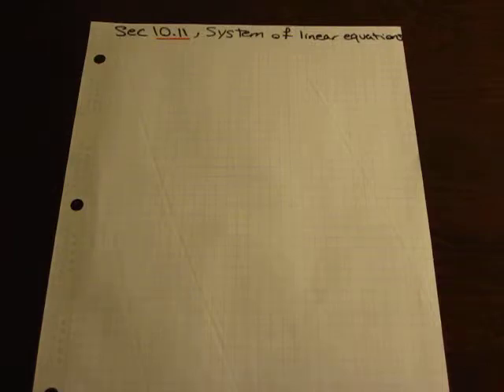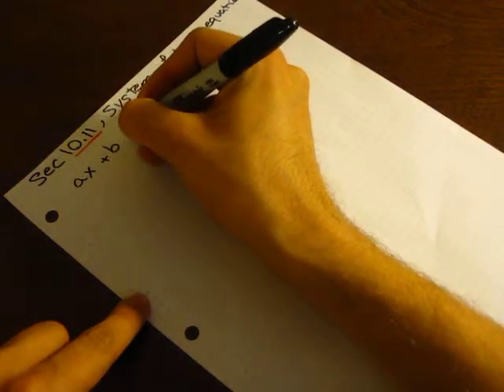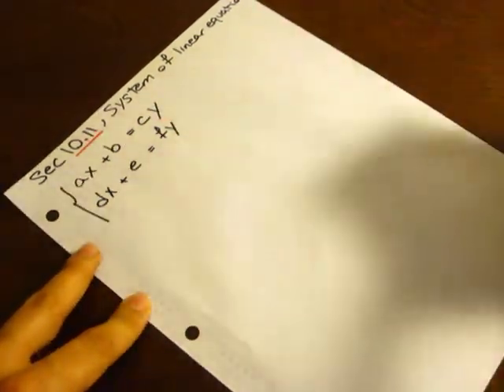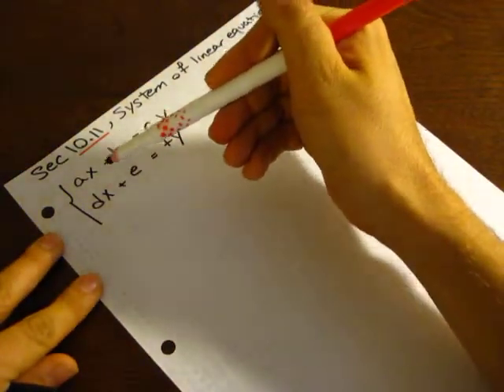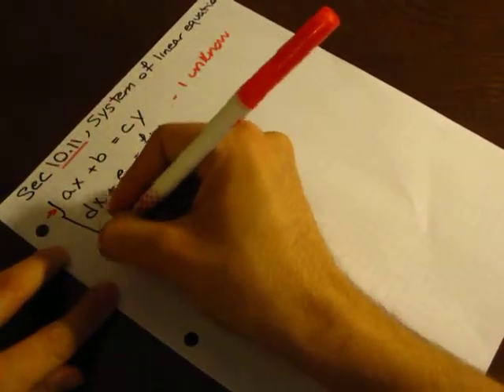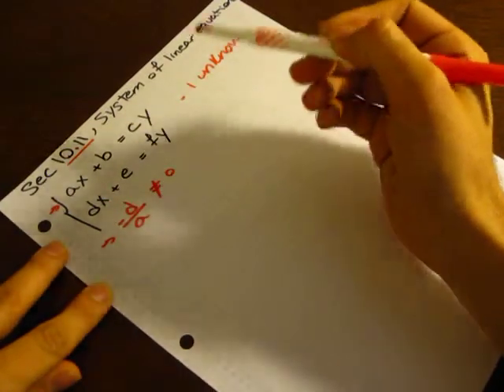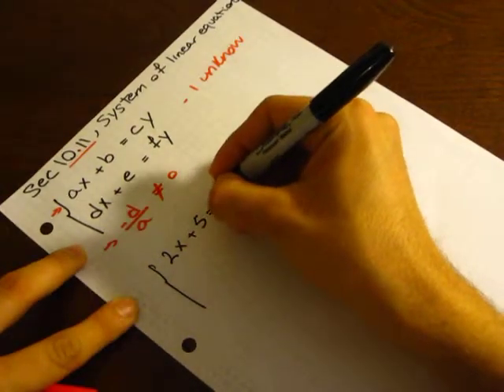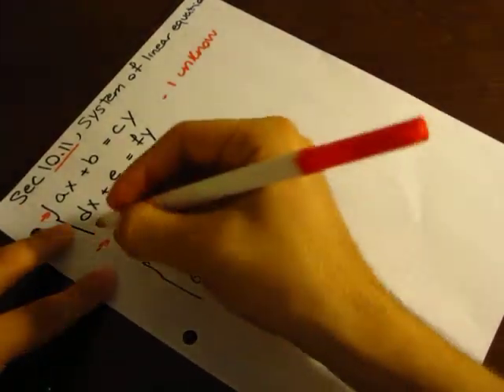System of linear equations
this is the 12th video, and it is about linear equations.